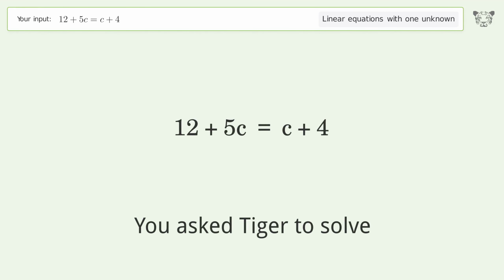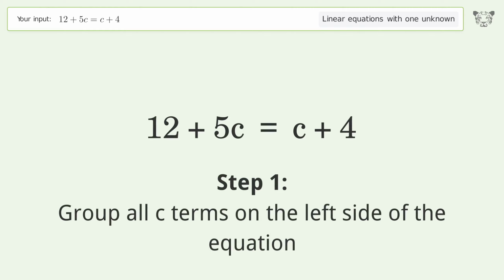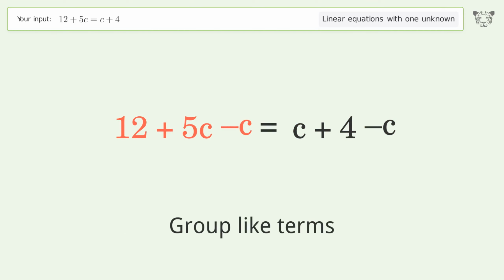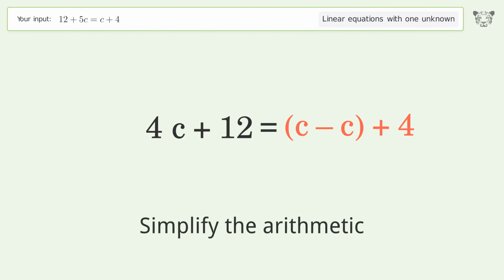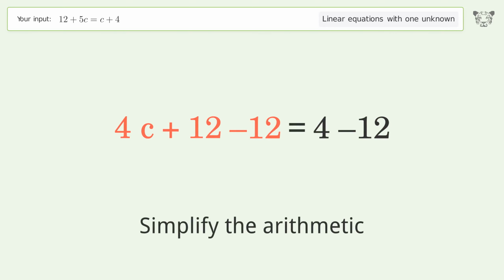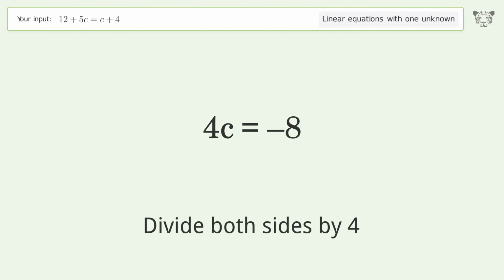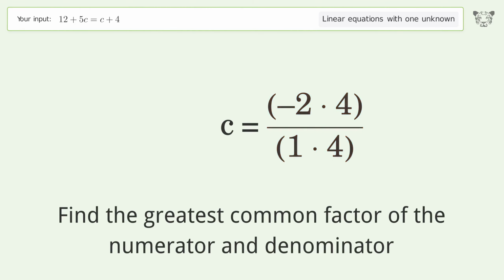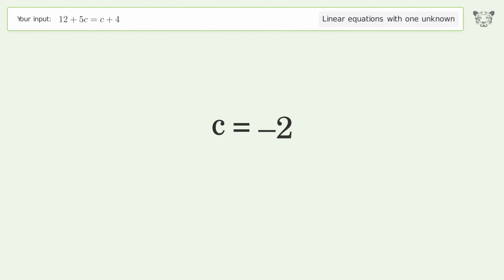Linear equation with one unknown: Solve 12+5c=c+4 step-by-step solution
Solving 12+5c=c+4 using the linear equation with one unknown solver

for a step-by-step and more tips and tricks for dealing with linear equations with one unknown.